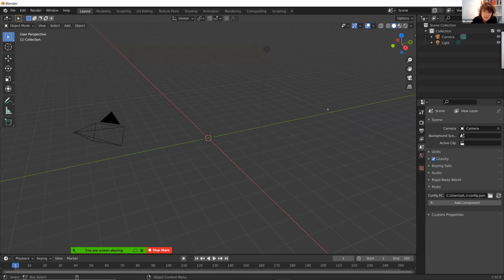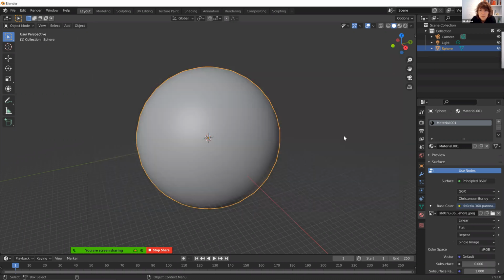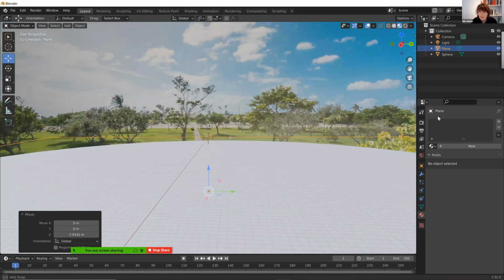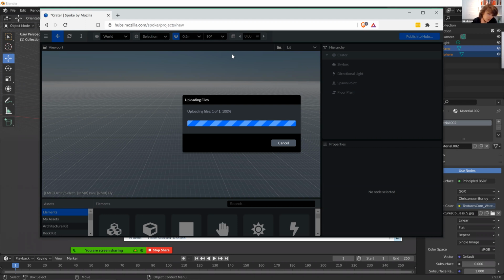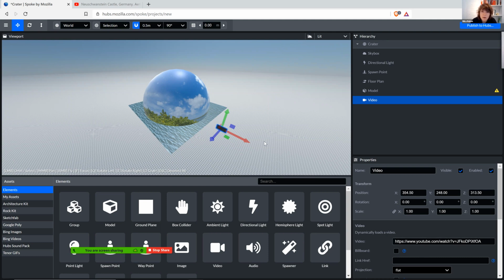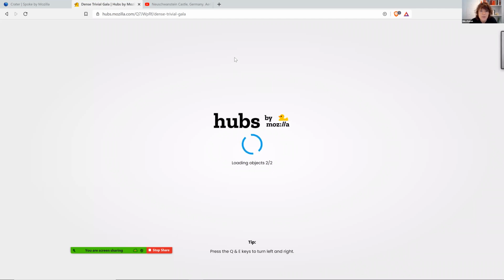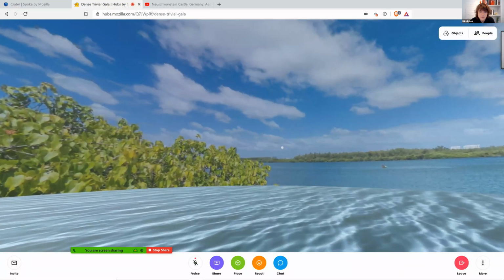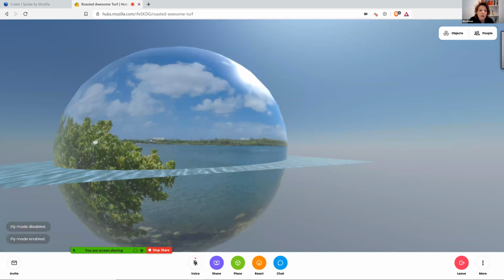Spherical images and videos from Blender - Spoke - Mozilla hubs